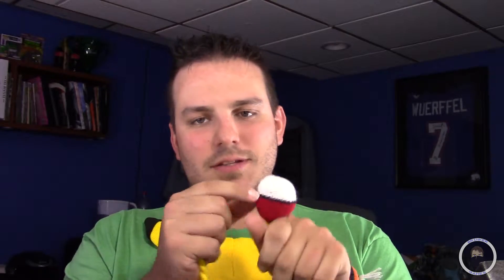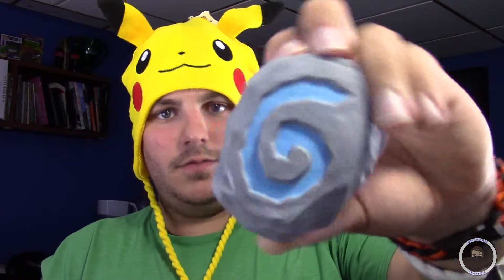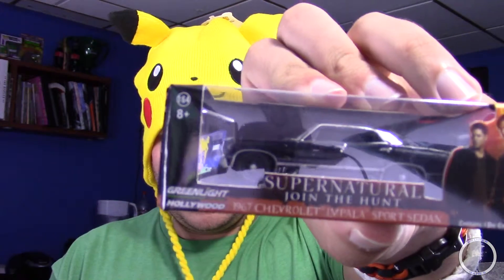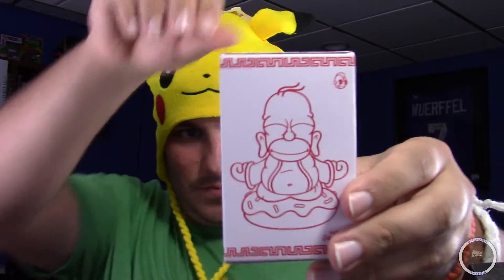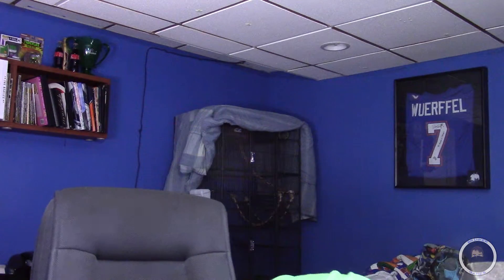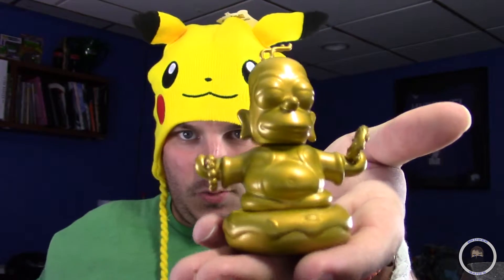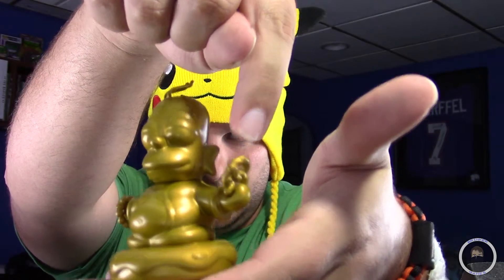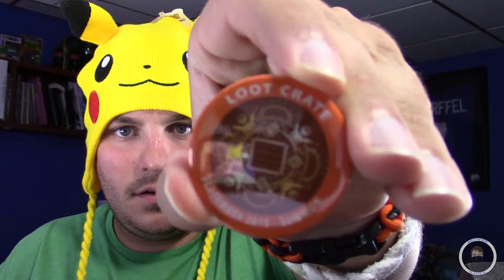Lootcrate | Unofficial unboxing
Lootcrate September 2015 "Summon" unboxing

Follow me►@Brinkergames
Like me►Facebook.com/Brinkergames